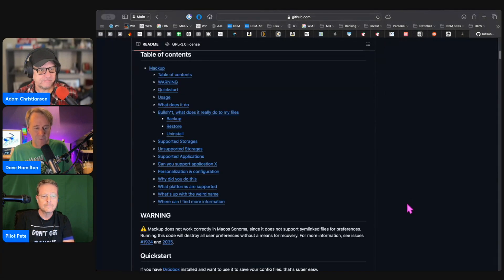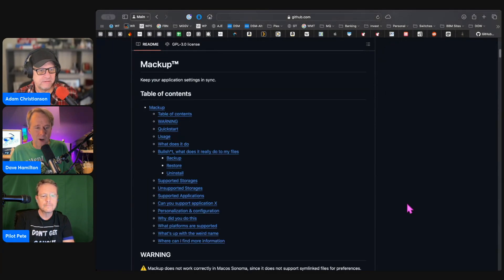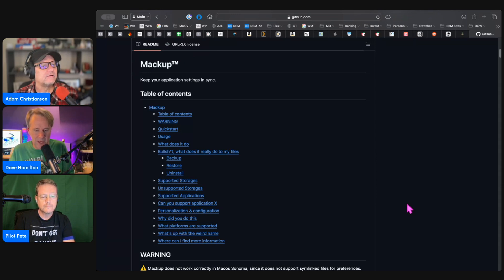Alternative Mac Migration Paths: Selective App and Settings Transfer!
Explore alternative methods for migrating your Mac settings and apps without the all-or-nothing approach of Migration Assistant. Discover how to selectively transfer your data and settings to a new Mac, ensuring a smooth transition. Learn about tools like Macup for backing up and syncing app settings, and get tips on managing your migration process effectively.